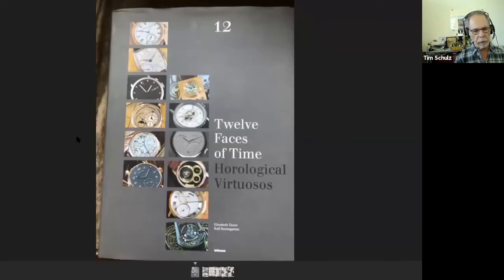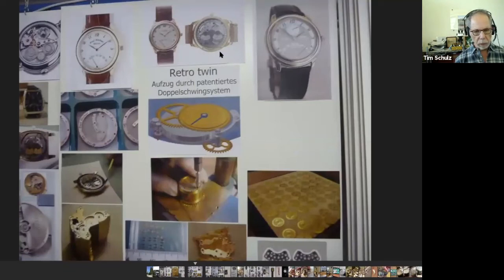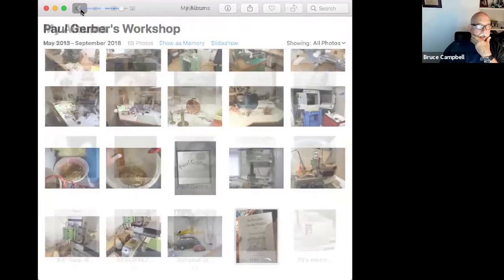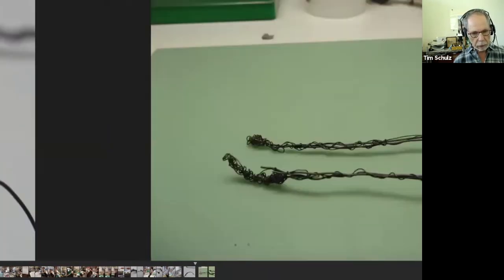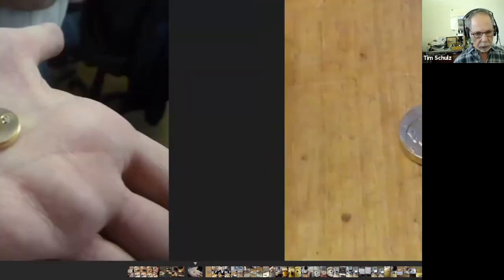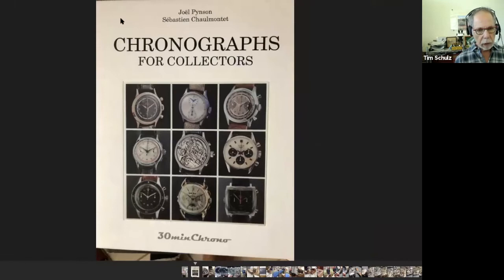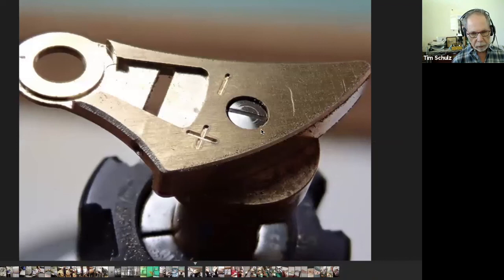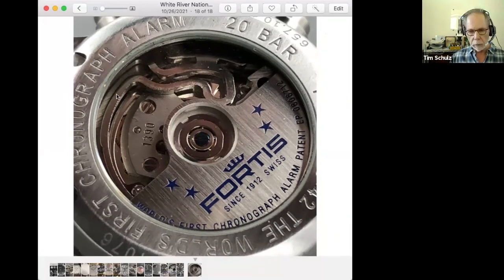Boulder Horological Society Zoom #16 Inside Paul Gerber's Watch Workshop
A slide show of Paul Gerber's first public watch workshop in late 2013 plus some photos from a 2018 visit featuring the Piguet/Muller/Gerber super complication.
Websites of note:
USA Retailers:
Keith Hurdle - Hurdles Jewelry Boulder, Co